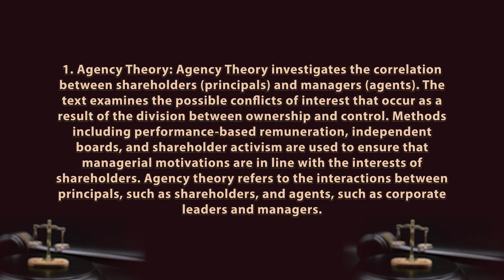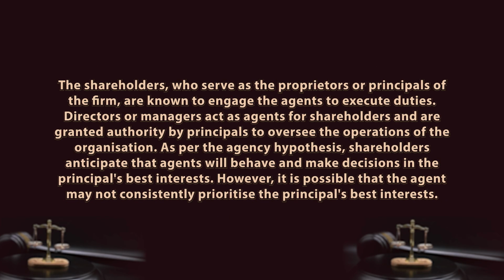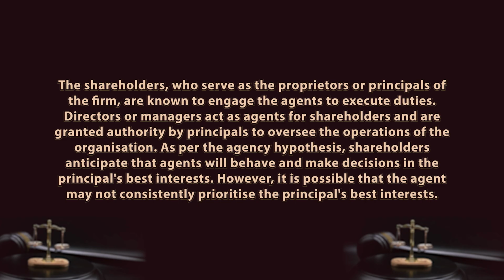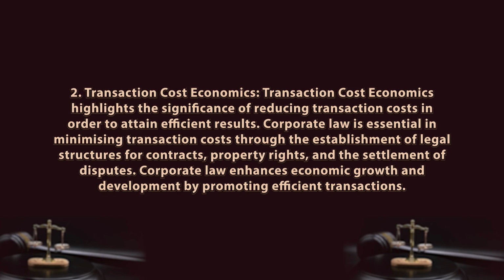EoL1-L36-Economic Analysis of Corporate Law